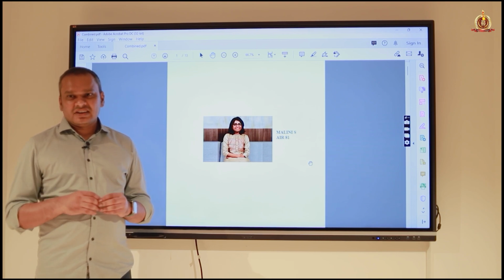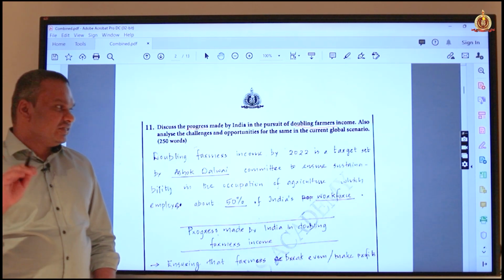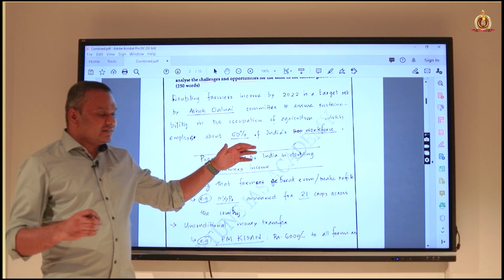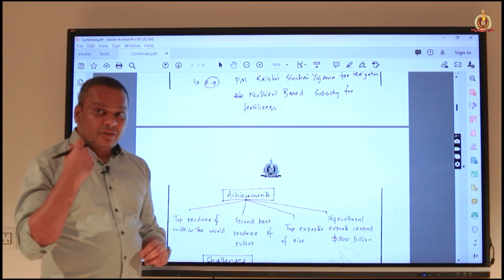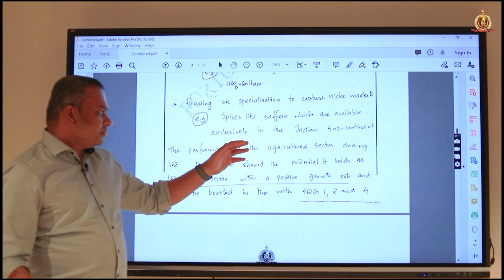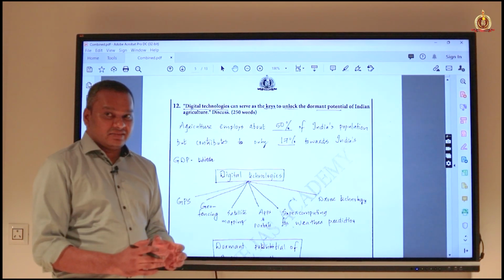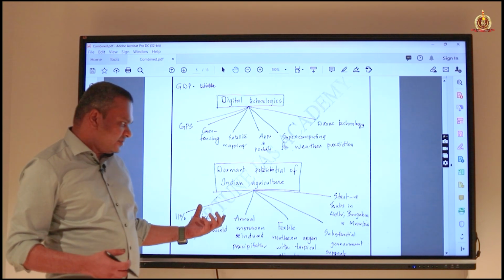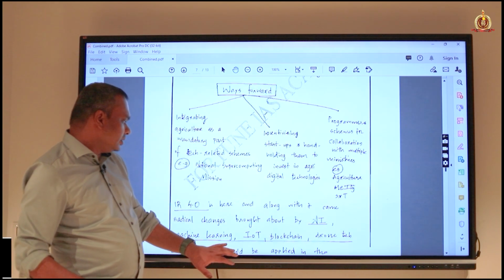GS III Paper | 2023 Topper's Answer sheet analysis | Malini S (AIR 81) | Fortune IAS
In this video, we analyze the answer sheet of the topper Malini S (AIR 81), deciphering her strategies, techniques and insights that led to her outstanding performance.